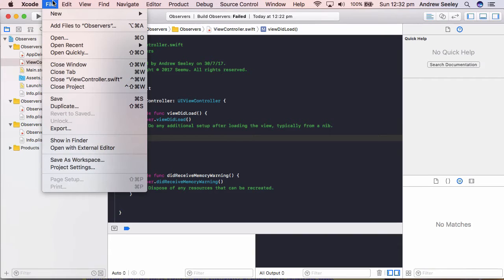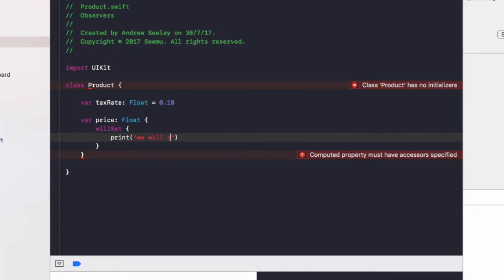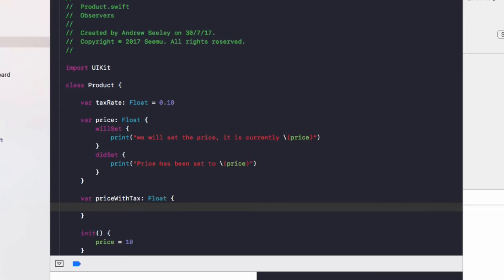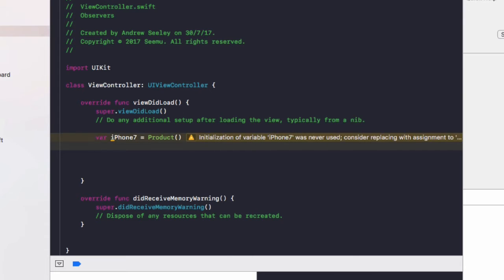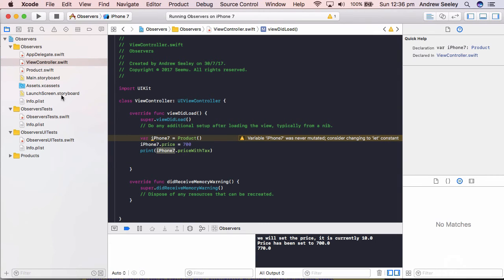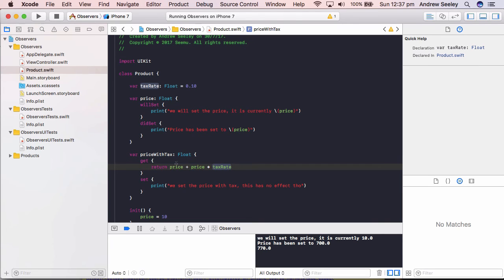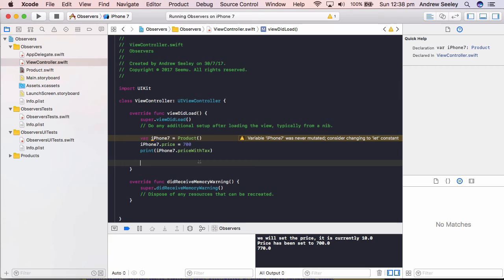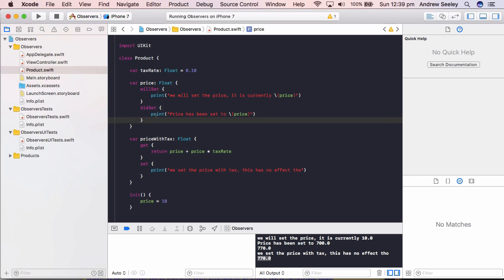Swift Property Observers - get set willSet didSet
We take a look at property observers in swift what they are and how they can be used.